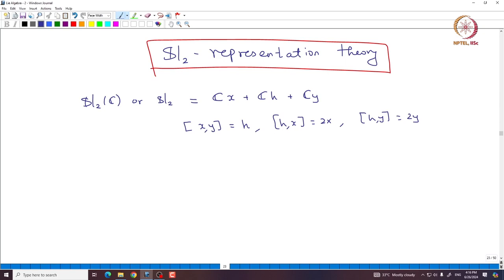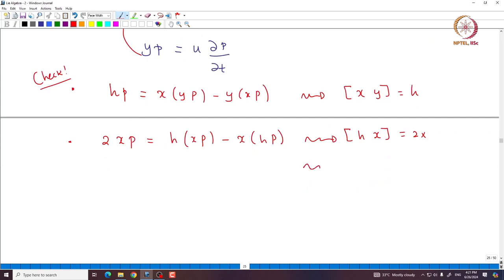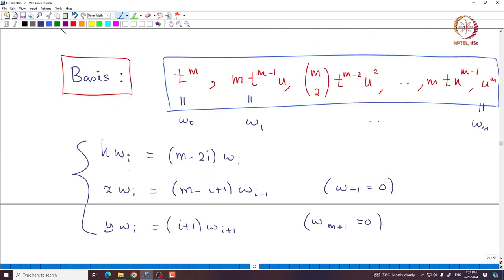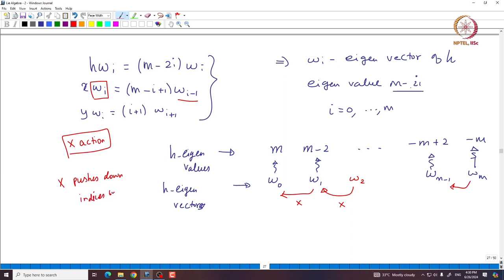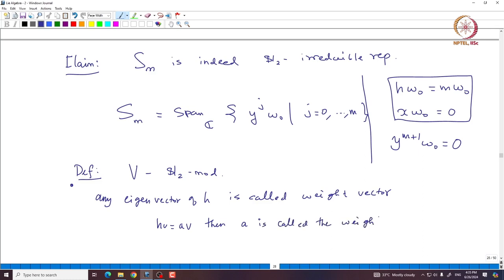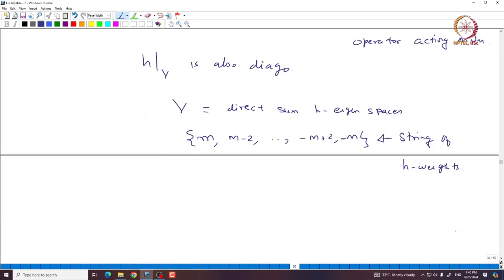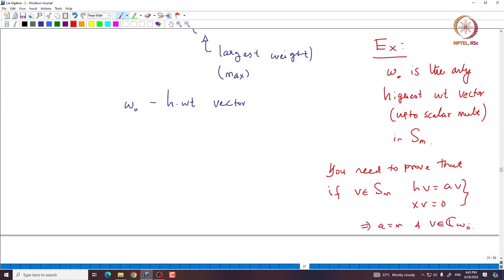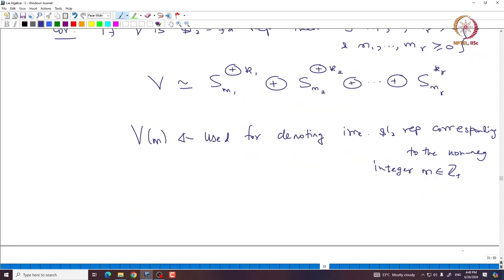Representation theory of sl2(C)